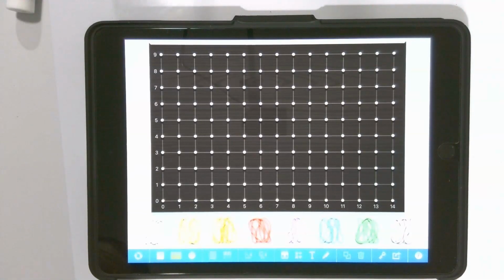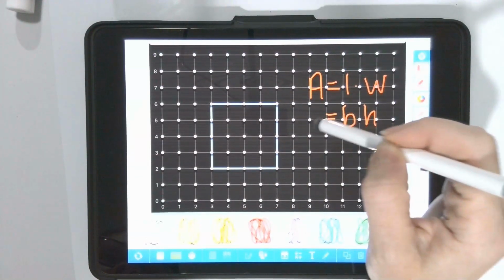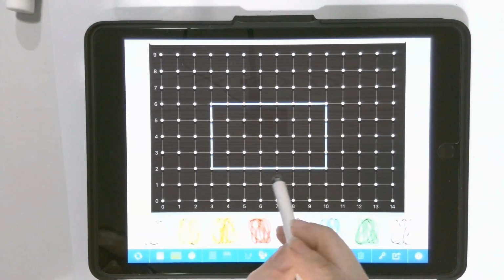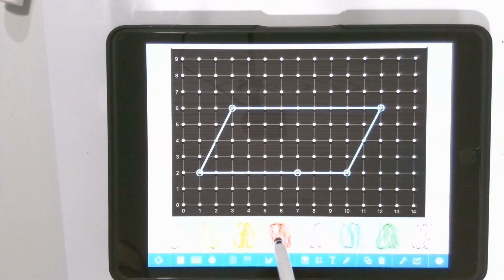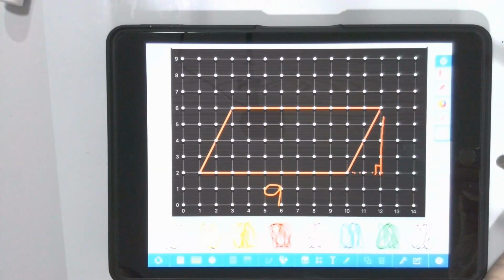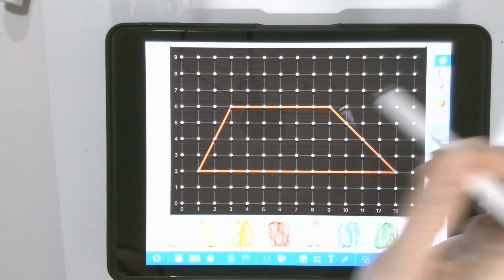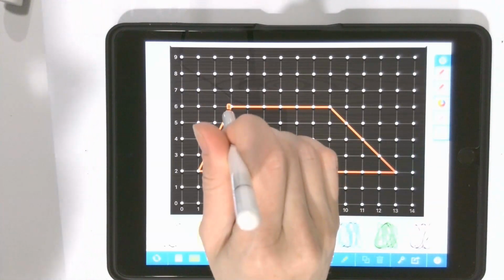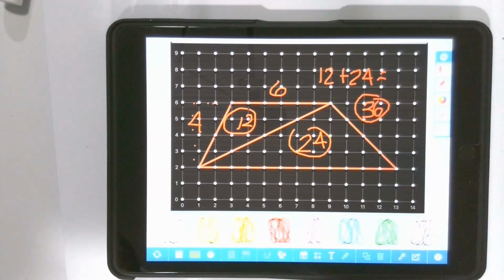Area of Quadrilaterals